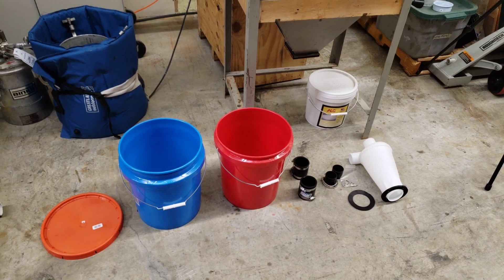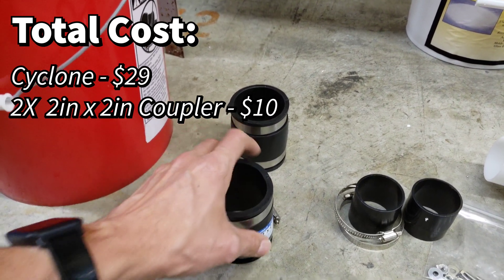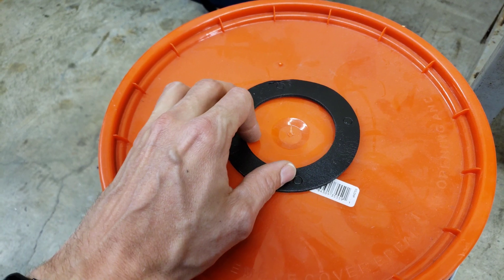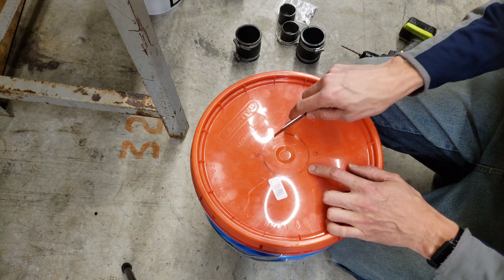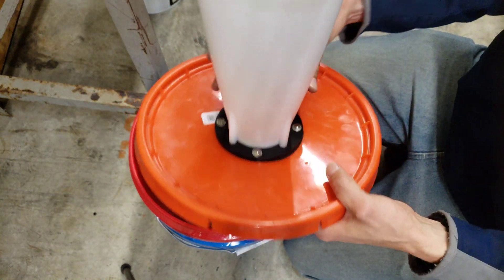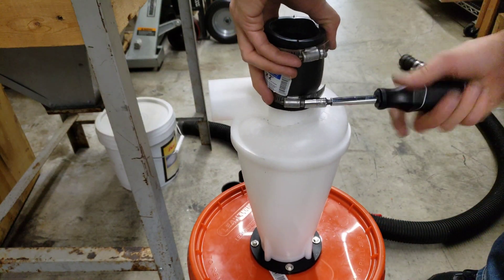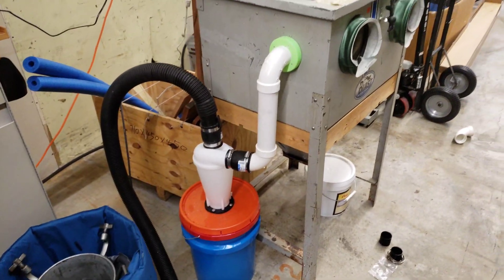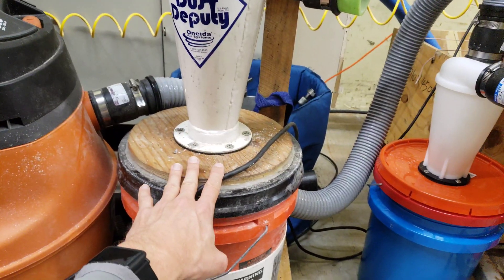How To Make a Dust Extractor Cyclone Vacuum System for Woodworking, Sand Blast Cabinet, CNC DIY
This is the least expensive, easy, DIY dust cyclone system you can buy. Once you order the cyclone, the remaining parts are available at any hardware store.

Materials needed for the whole system -
▶ Dust Cyclone
▶ 2in x 2in Rubber Coupler
▶ 5 Gallon Bucket (2 needed)
▶ 5 Gallon Bucket Lid (1 needed)

Cheapest Dust Extractor Cyclone Vacuum System for Sand Blast Cabinet, Woodworking, Metalworking, CNC